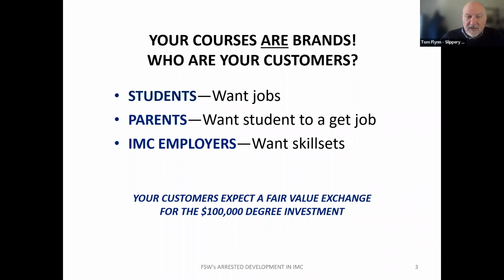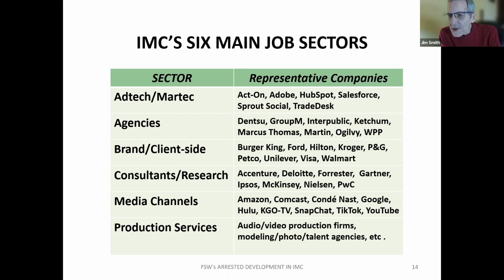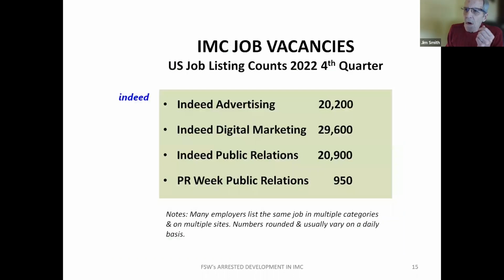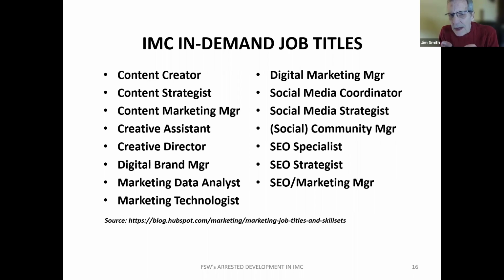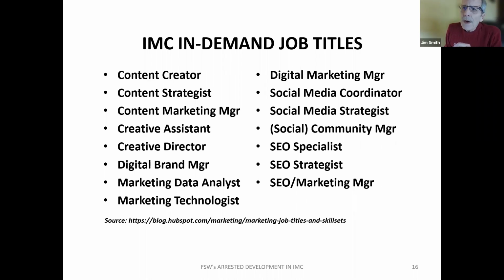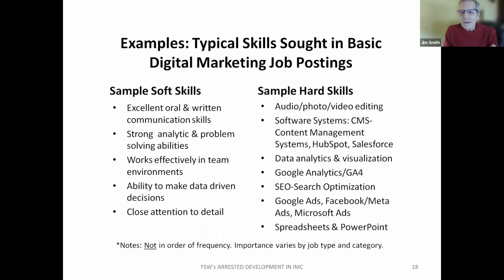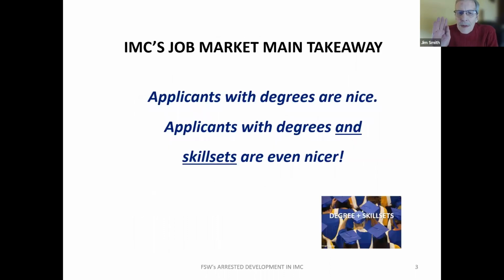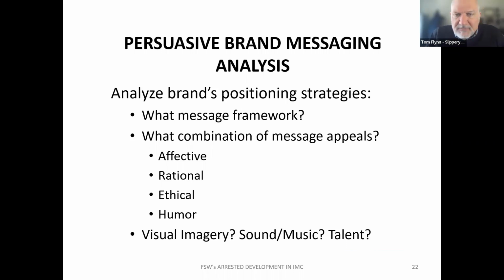How to Avoid Arrested Development in Your IMC-Related Courses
A Presentation by Tom Flynn (Slippery Rock University School of Business) and Jim Smith
Authors of Integrated Marketing Communication: A Consumer-Centric Approach for the Digital Era